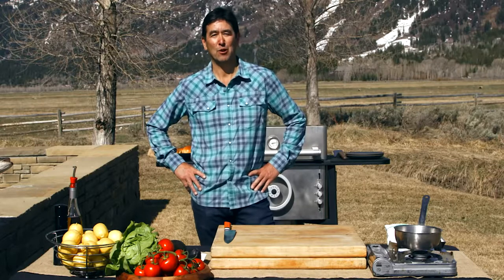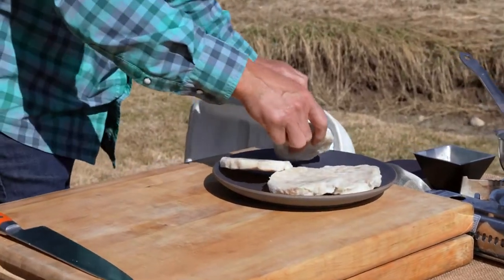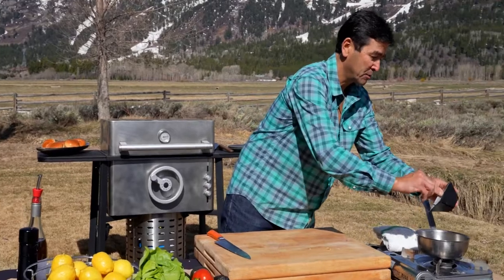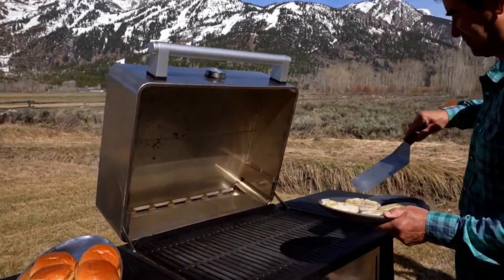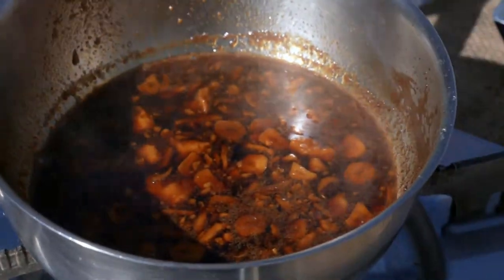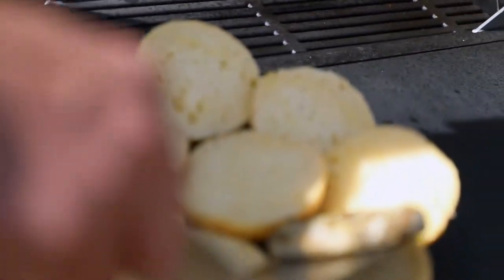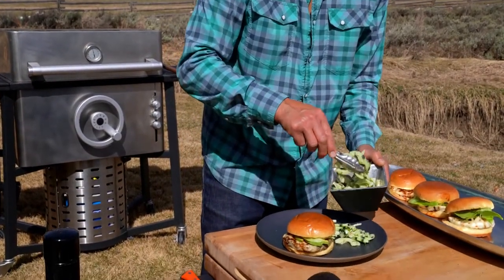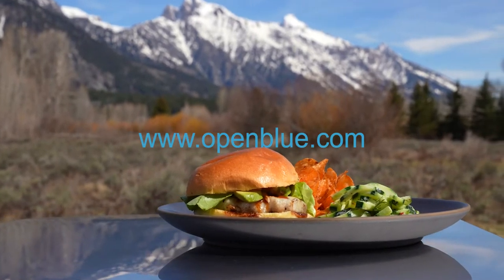Open Blue Cobia (Cobia Burgers) | Cuna del Mar x Maho Catering